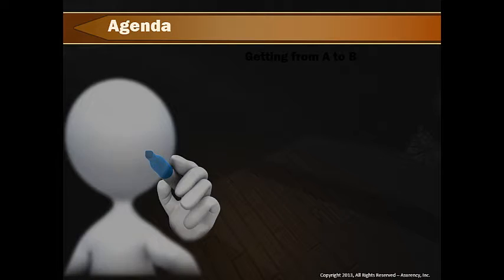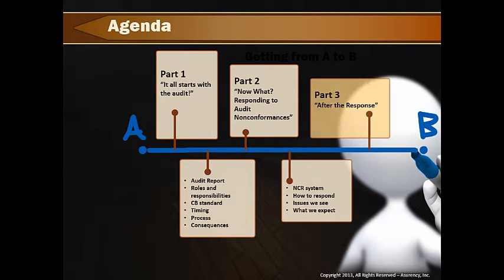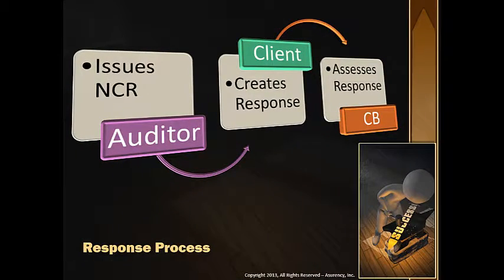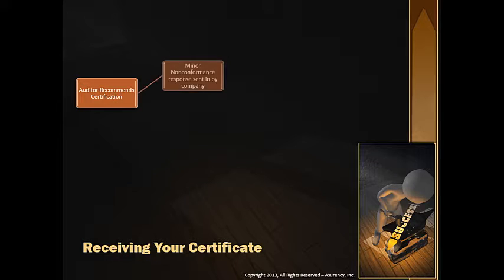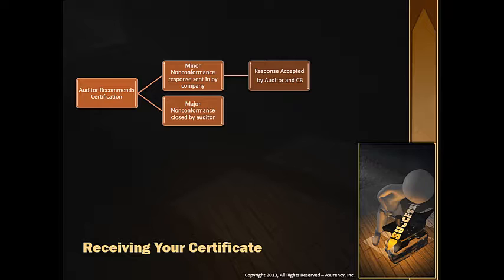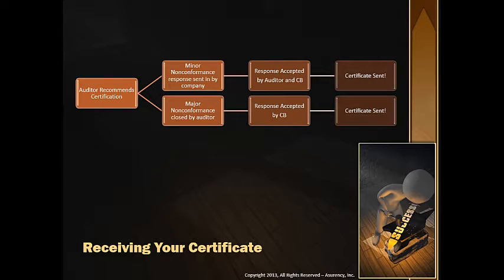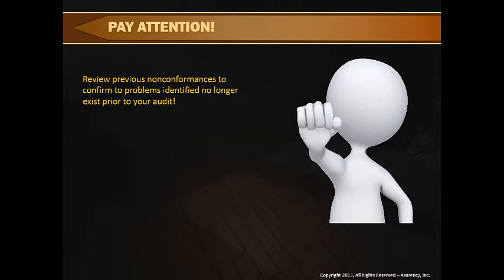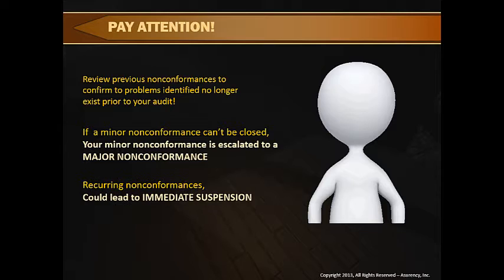Responding to ISO Audit Non-conformances Part 3 of 3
Learn what your ISO Registrar Auditor and Certification Body expect when you are issued an Audit Non-conformance during a Registration or Surveillance Audit.

The course is divided into 3 parts.
Part 1 content: The audit report, the Certification Body, roles and responsibilities, timing, and consequences.
Part 2 content: Using your Corrective Action system, how to respond, issues we see as auditors,  and what we expect.
Part 3 content:  What the Certification Body does with your response, issuing the certificate, and how to prepare for your next audit.